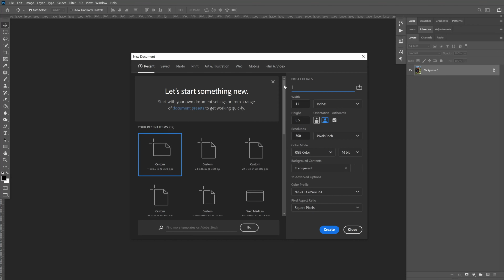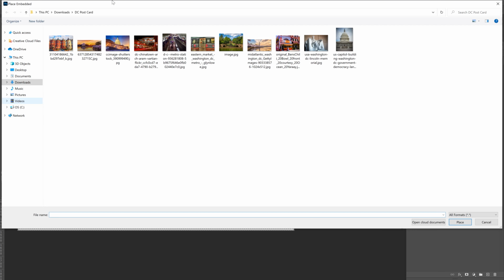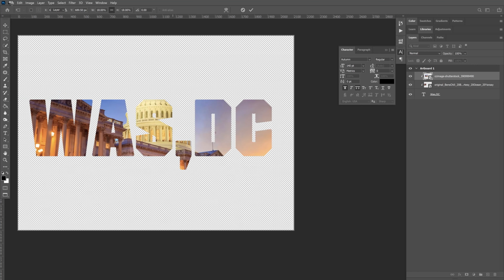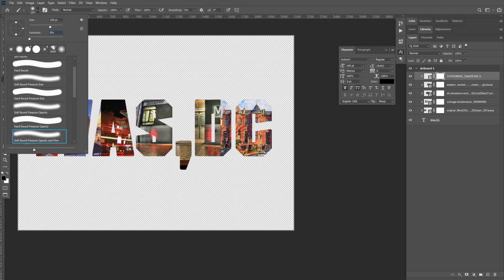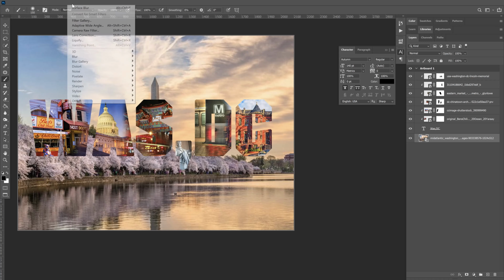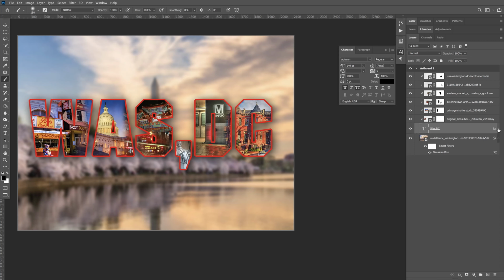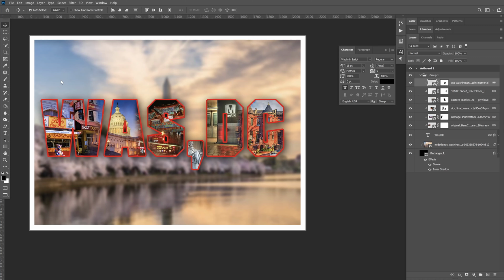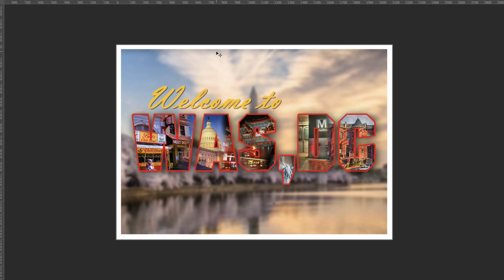Post Card Design Tut